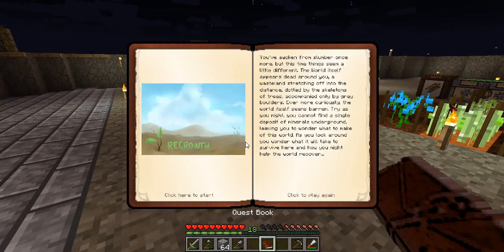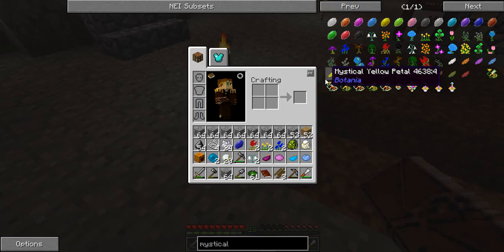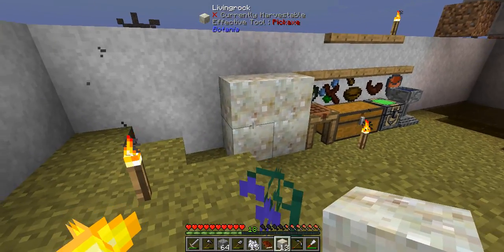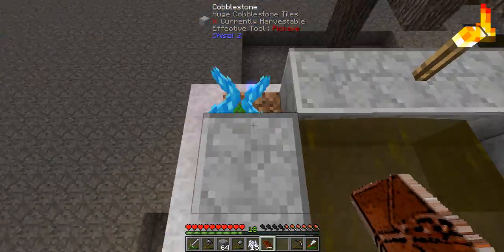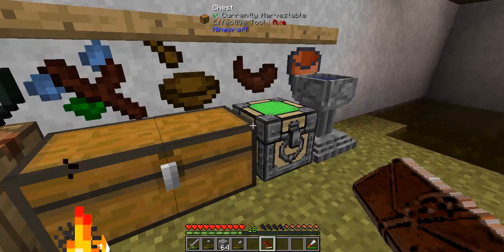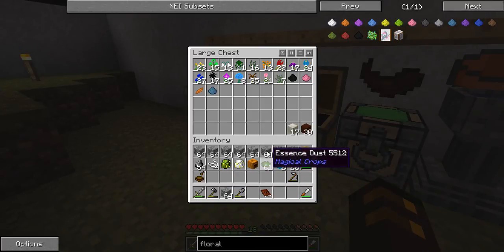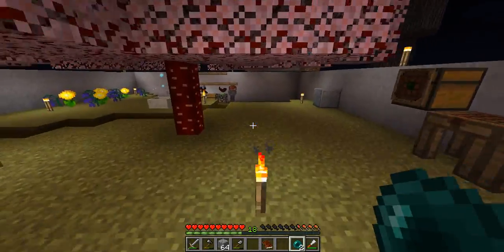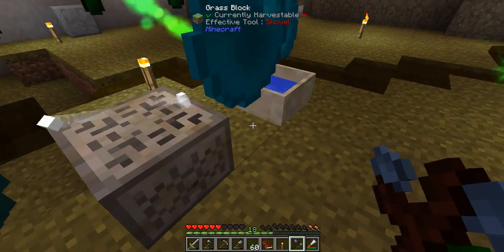Modded Minecraft - Regrowth Episode 12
***Tune in every Monday, Wednesday and Friday for more Regrowth!!!***